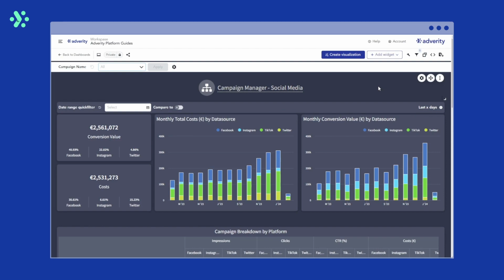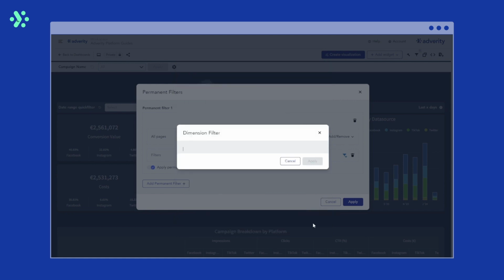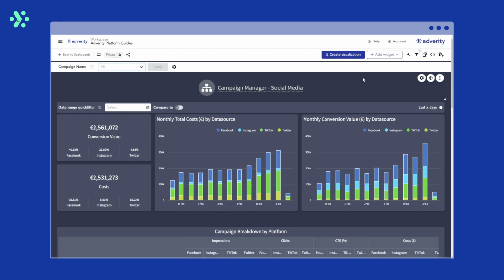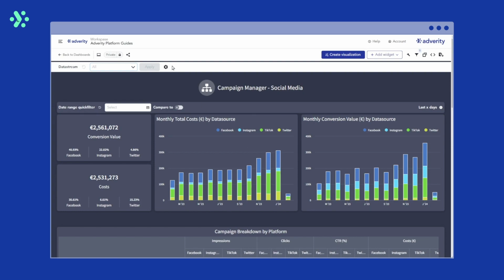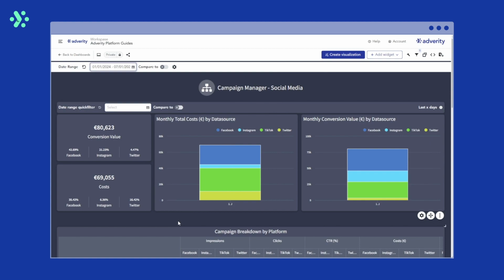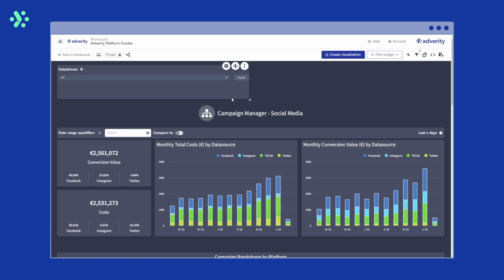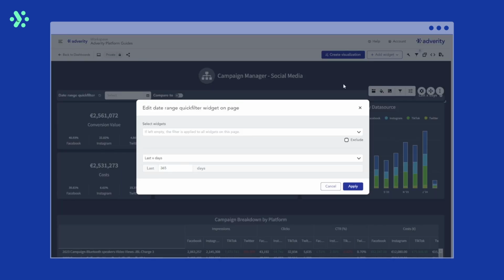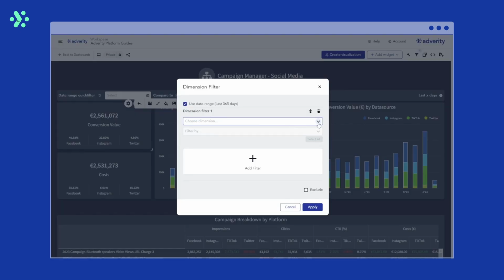Adverity Platform Guide | How to apply advanced filters in Adverity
In this Adverity Platform Guide, learn how to apply Advanced Dimension Filters to widgets and dashboards so you can display only the information that you find relevant.

00:00 Intro
00:17 Permanent filters
01:54 Dashboard filters
03:38 Widget filters

Learn more about creating widgets with filters in the Averity documentation

Learn more about advanced dimension filter configuration in the Averity documentation

Learn more about advanced metric filter configuration in the Averity documentation